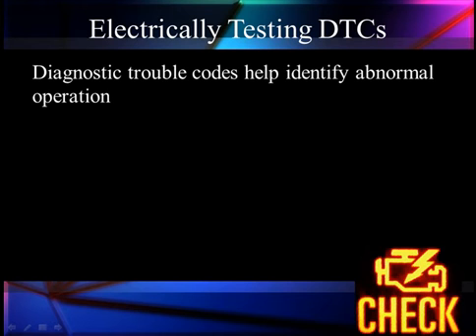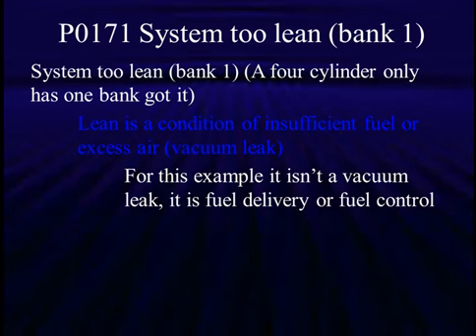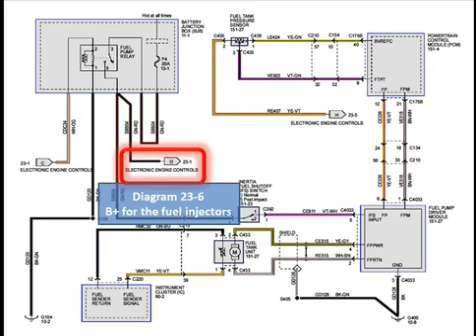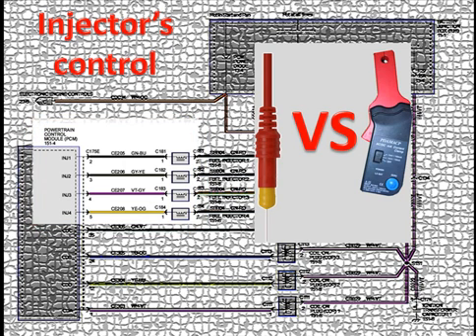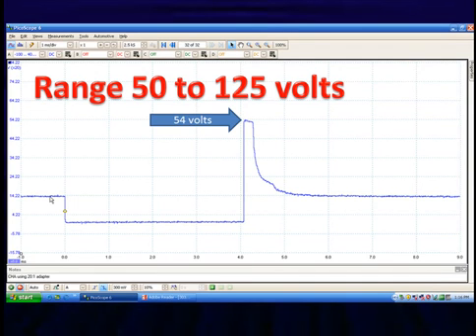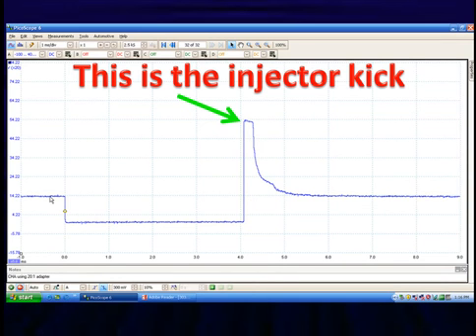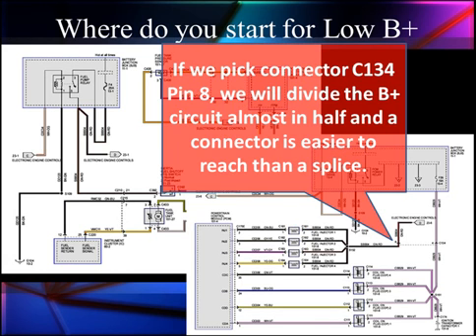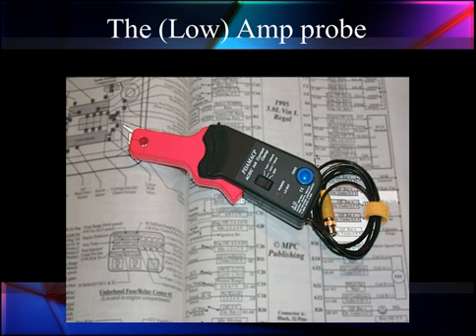10 Testing DCTs